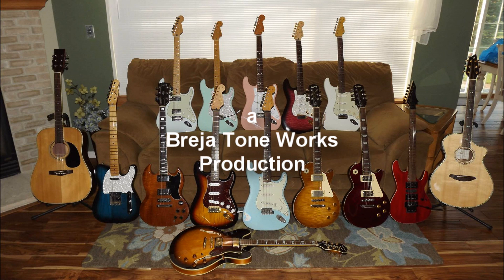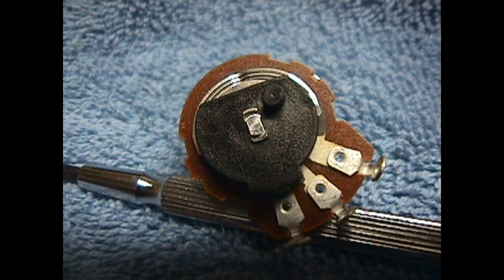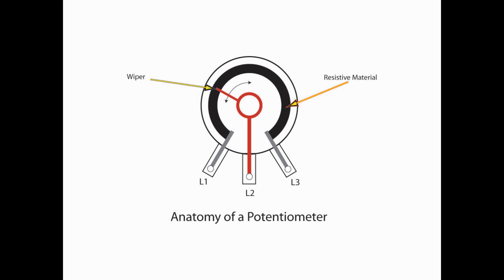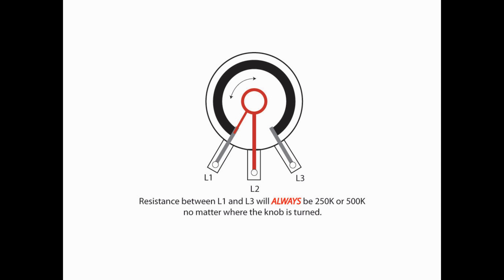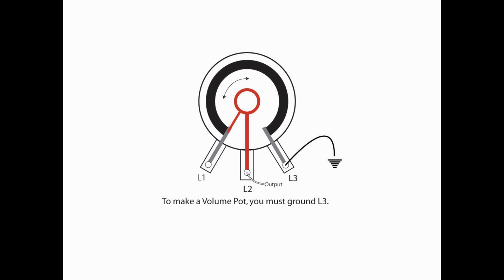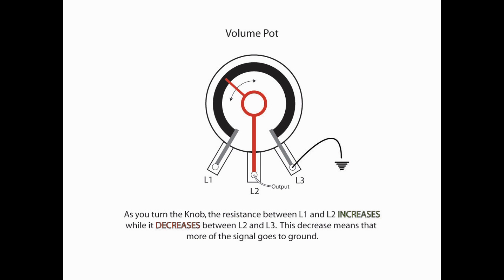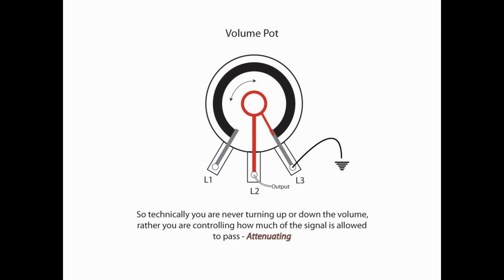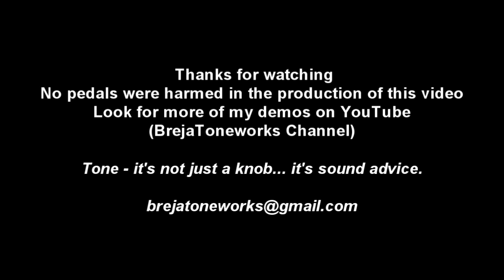Volume Potentiometers - Explained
Another BrejaToneWorks (DIY) video.  This time I going over the inner working of operation of a Volume Pot - how you make one and how it actually works.